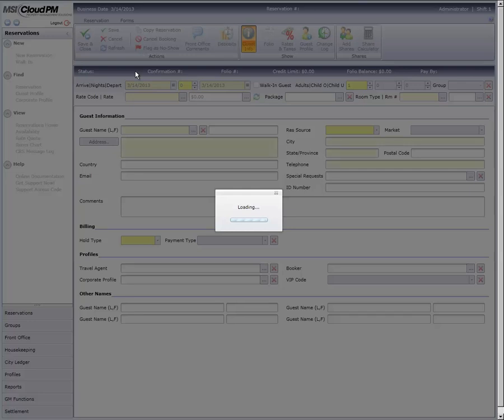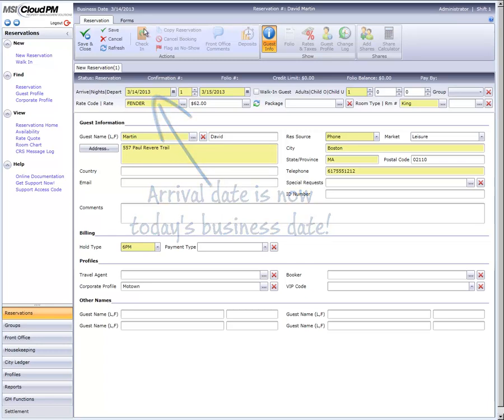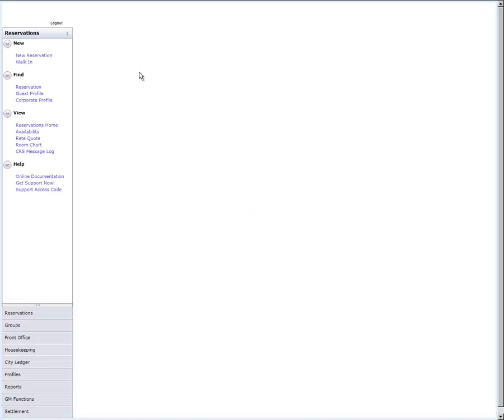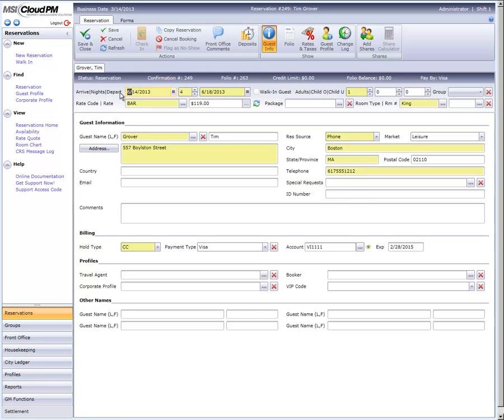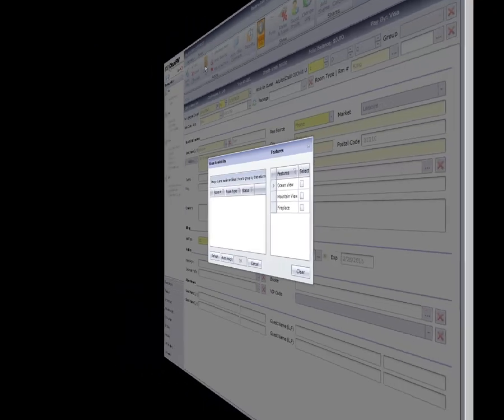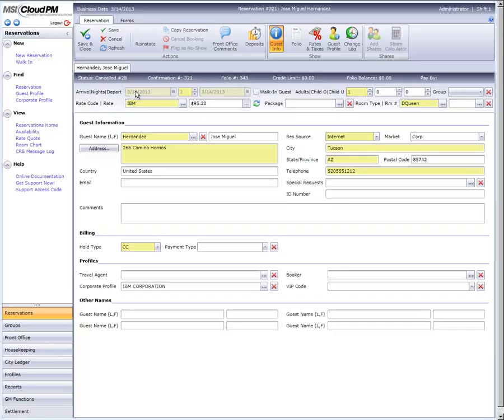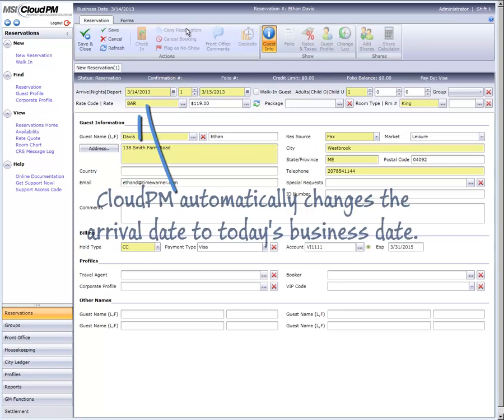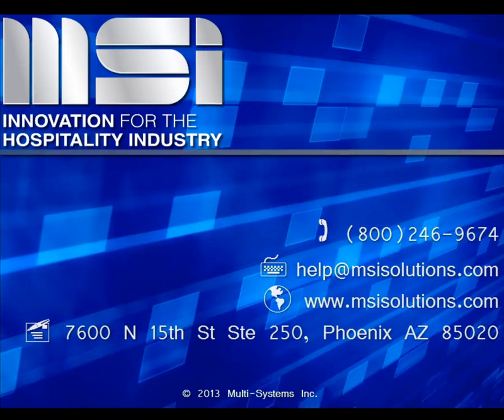MSI CloudPM: Checking In No-Showed, Canceled or Early Arrival Guests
Sometimes mistakes happen, a guest arrives but their reservation has been canceled or was booked for the wrong date.  Fortunately MSI CloudPM makes these situations easy to fix.  This video takes you step-by-step through handling four different scenarios: a guest whose reservation was no-showed, one with a canceled reservation, a guest who has arrived before their reservation date, and a guest whose reservation was canceled for a past date.